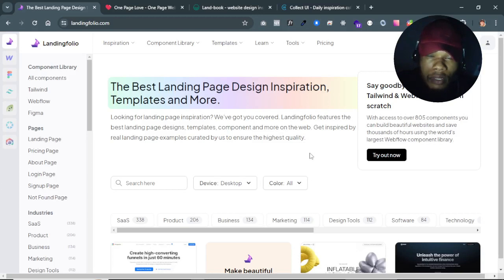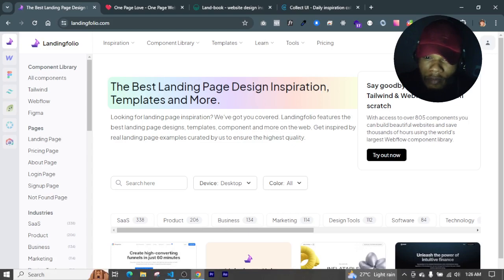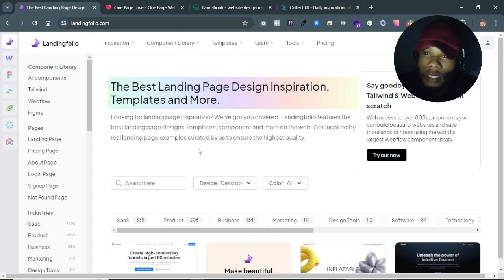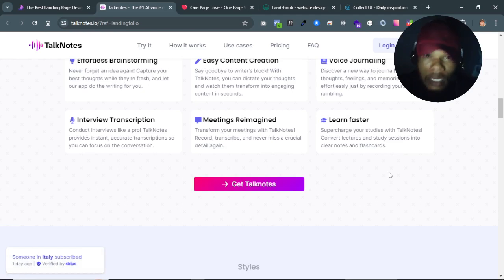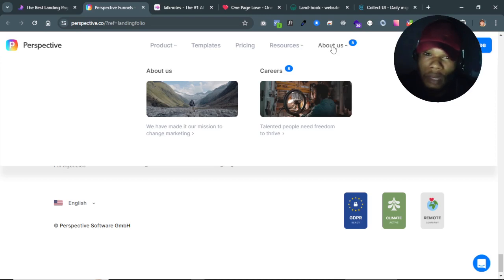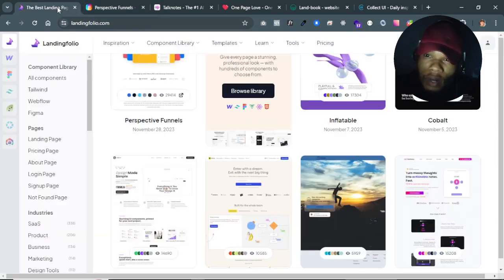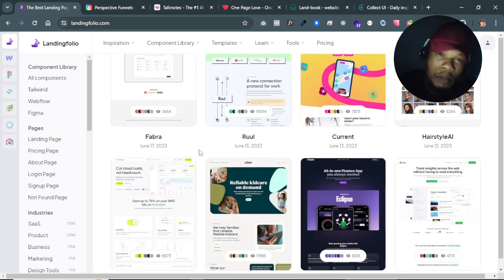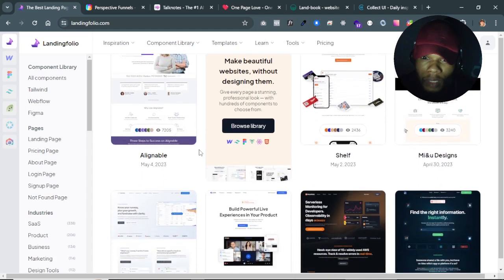Websites for Front-End Developer Inspiration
Hi! In today's video, we're diving into some amazing websites that provide inspiration and resources for front-end developers and web designers. Whether you don't want to wait for the design team or don't have a design team, these sites are perfect for you. We'll be exploring Landingfolio and three other fantastic alternatives that will help you elevate your design game. Whether you're looking for landing page inspiration, or UI design ideas, or want to stay updated with the latest trends, these sites have got you covered.